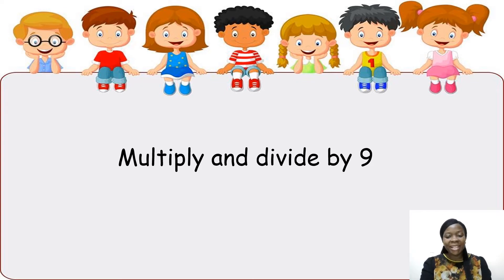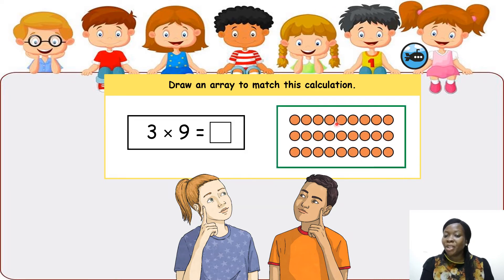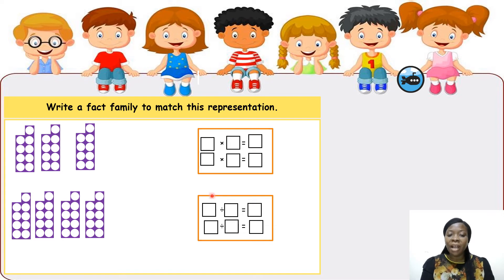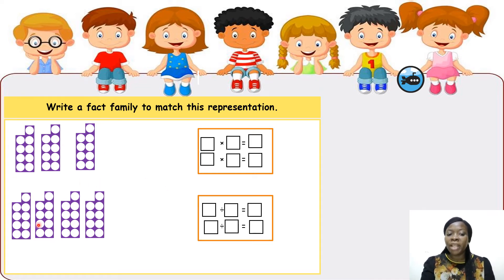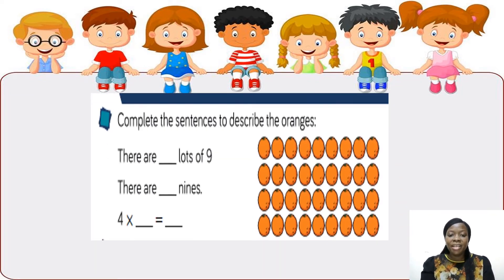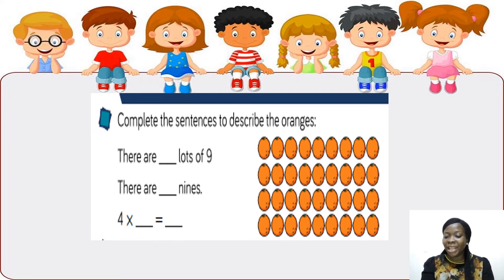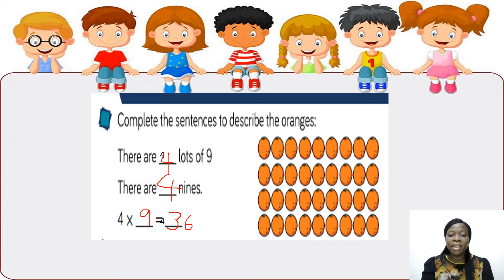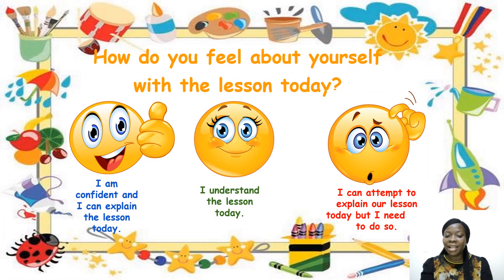multiply by 9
In this video we will learn to multiply by 9 using representations.